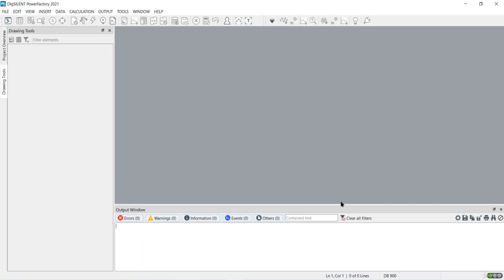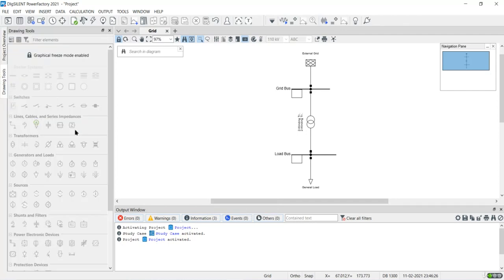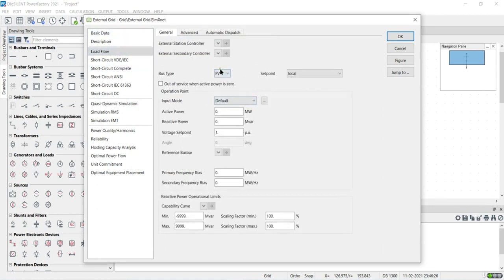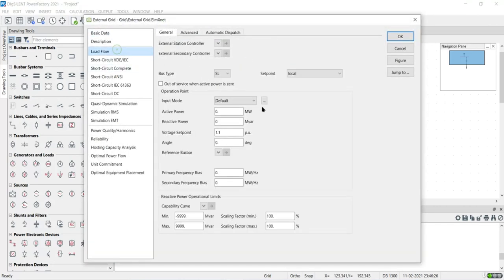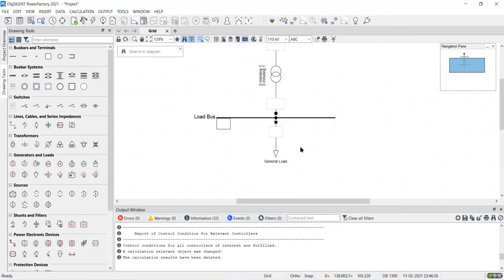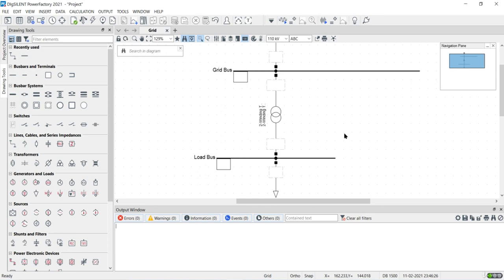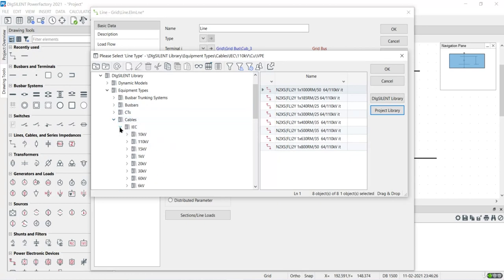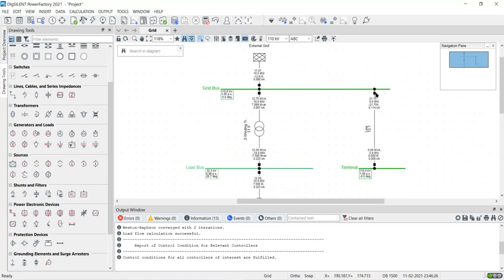Components and Inputs required